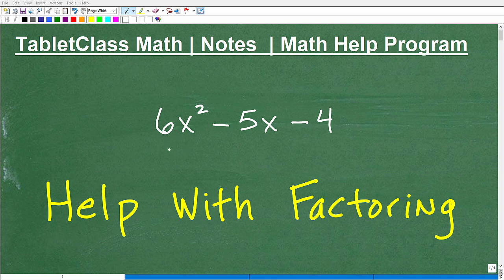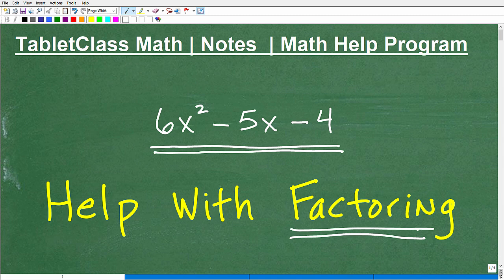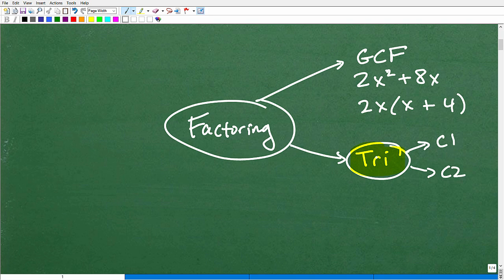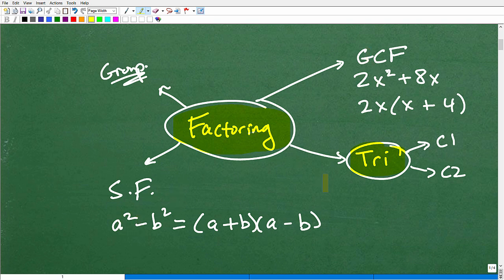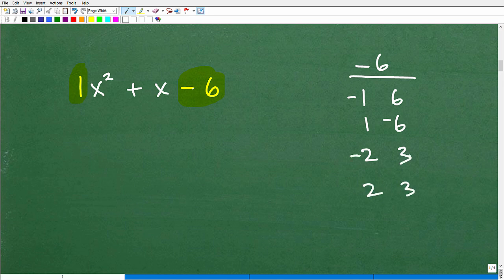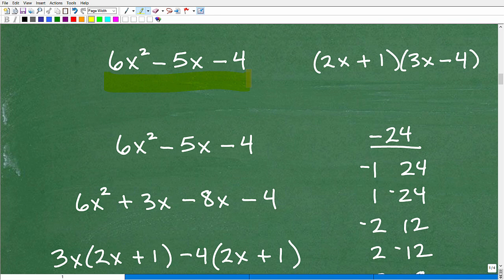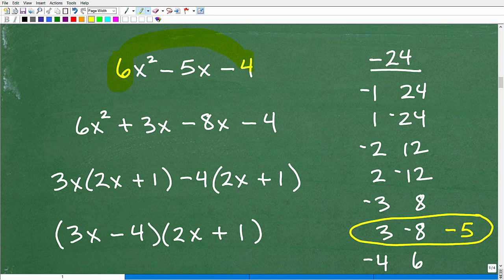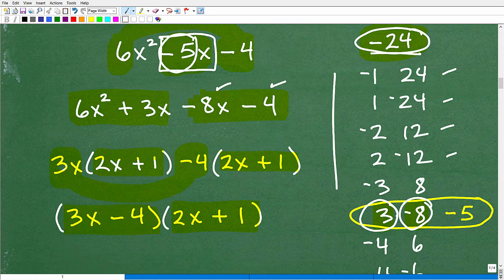Terrible at Factoring trinomials? Do this…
Algebra help with factoring trinomial and polynomials.  For more math help to include math lessons, practice problems and math tutorials check out my full math help program